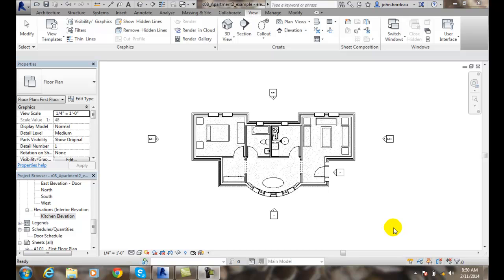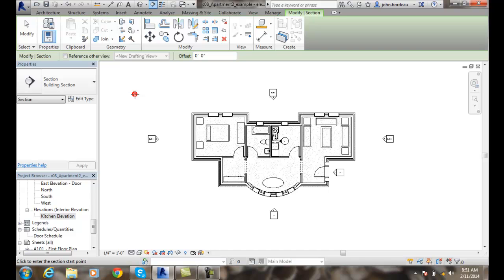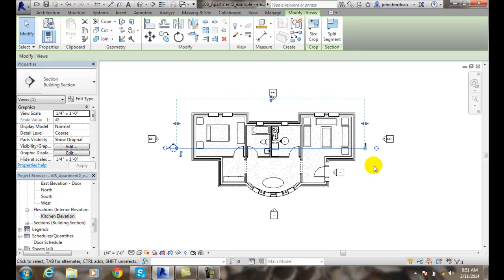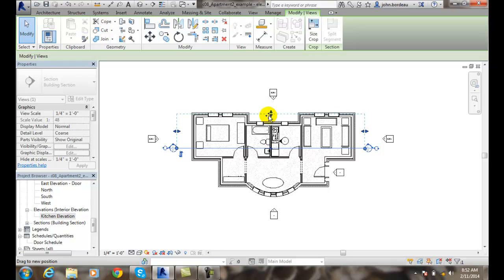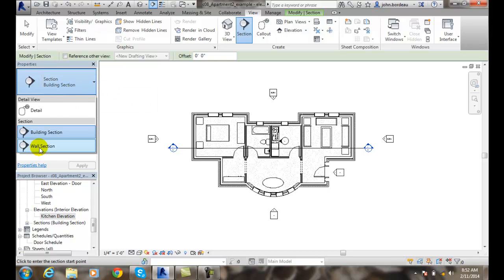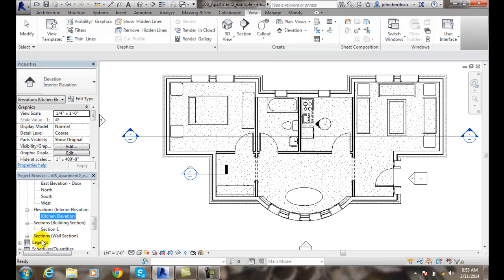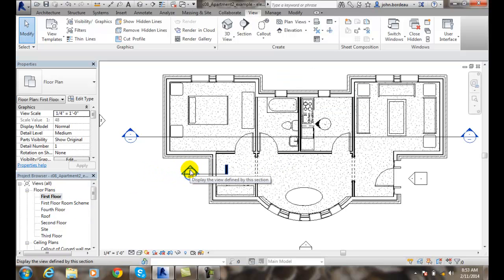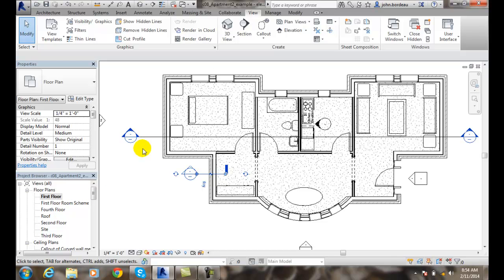Revit 06-37 Creating a Section View